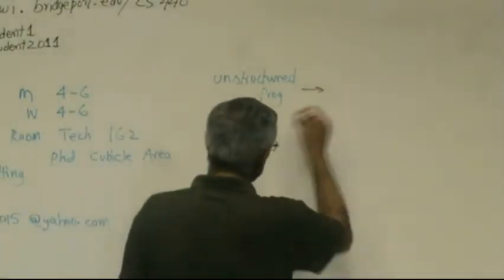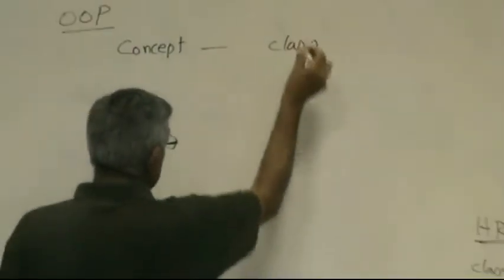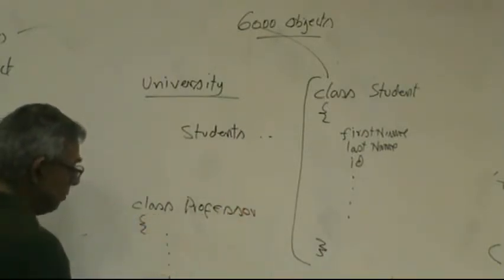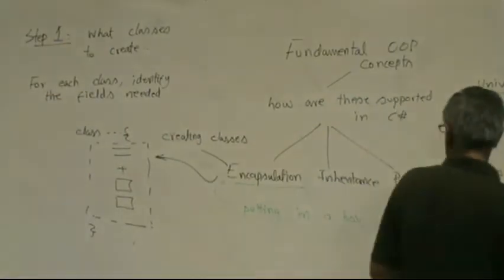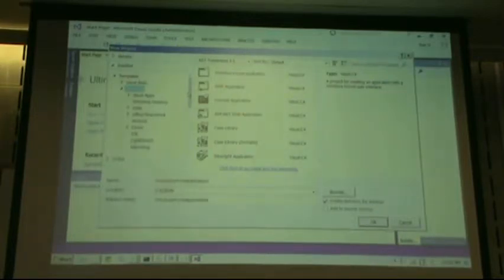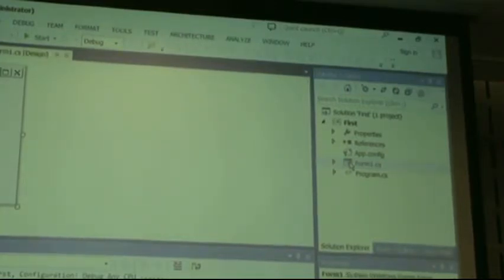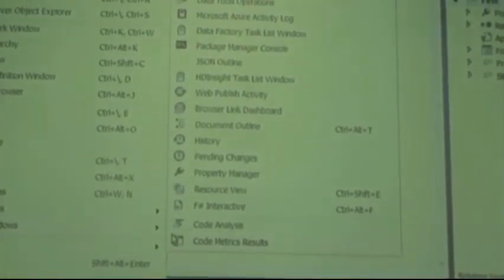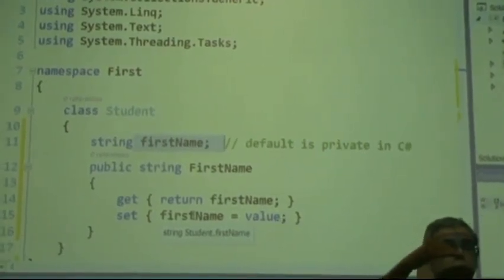Video Lecture 2A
In this  video, I have tried explain, how to explain how  write  C# in object oriented